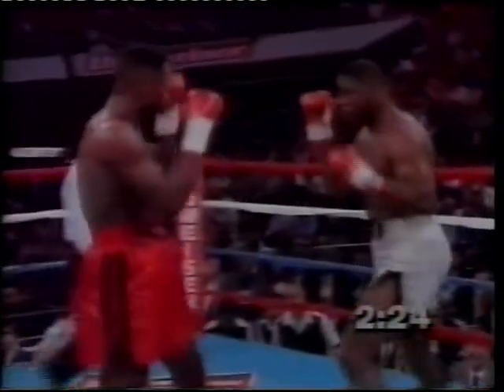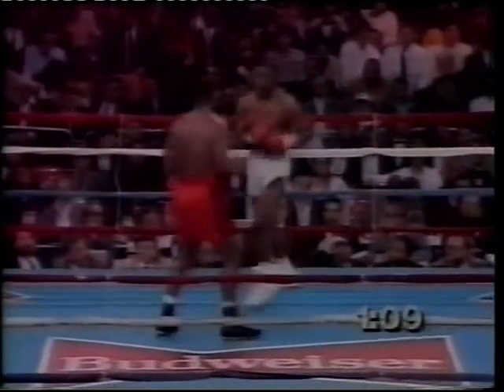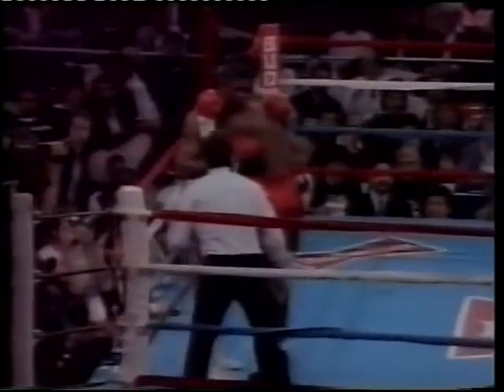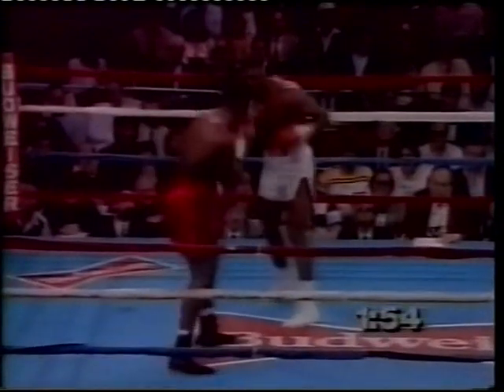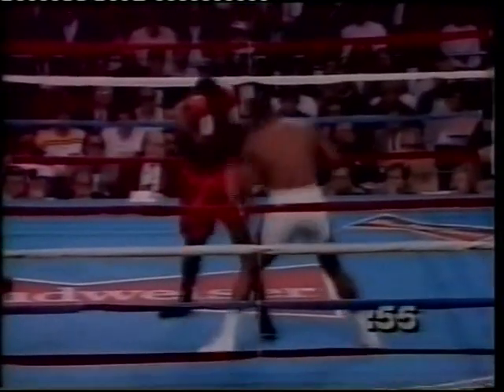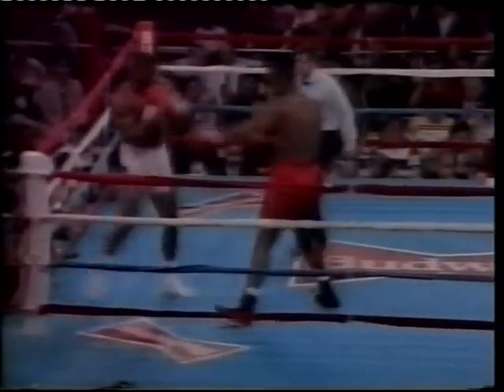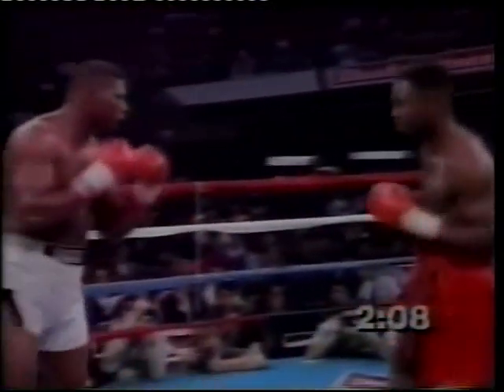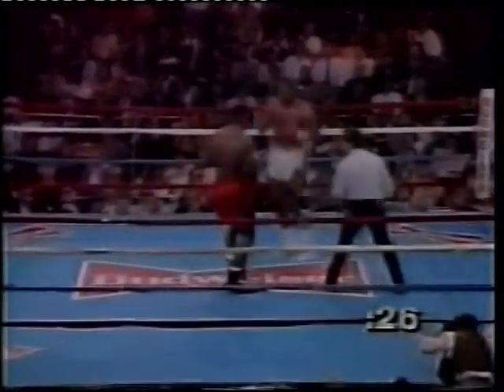Tyrell Biggs vs Lennox Lewis